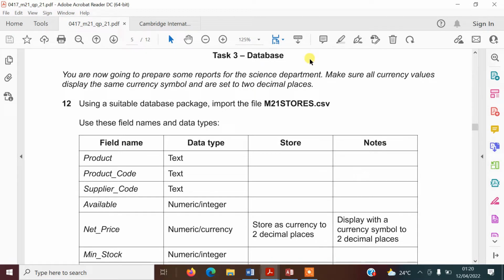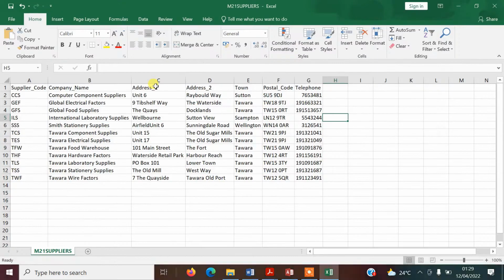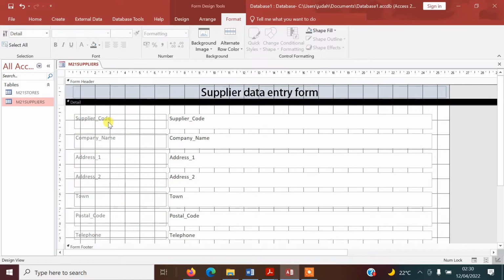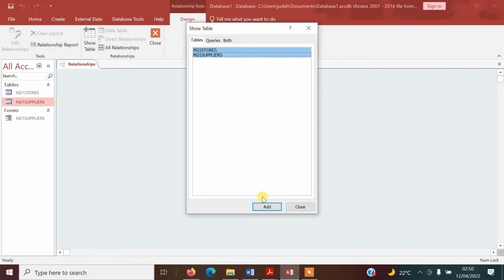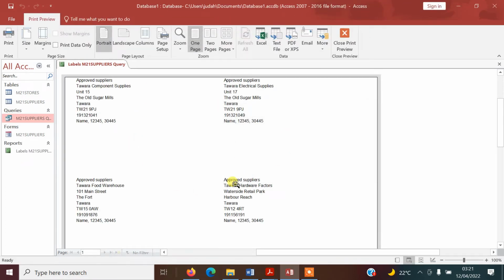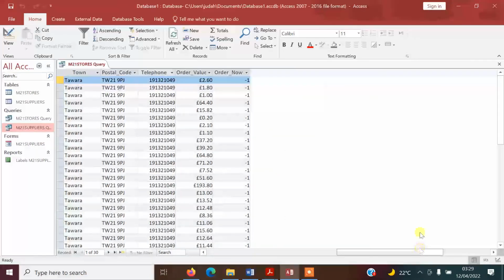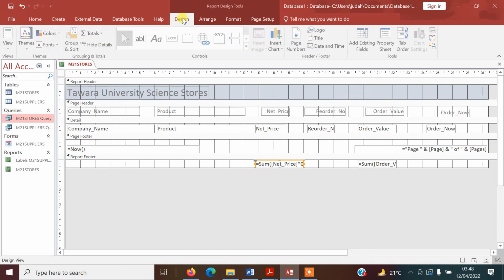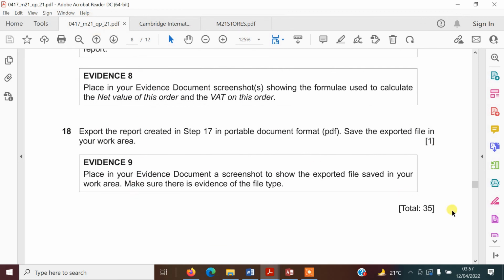IGCSE ICT (0417) March 2021 QP21 (Past paper) - Databases (access)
Hi guys, in this video i go through the databases part of the March 2021 exam.